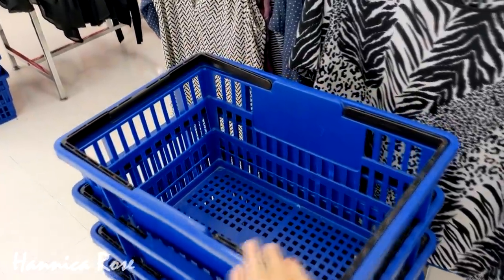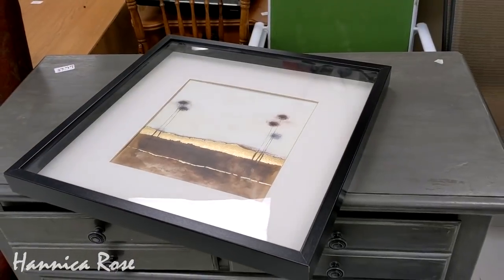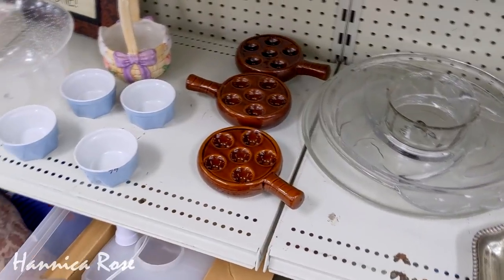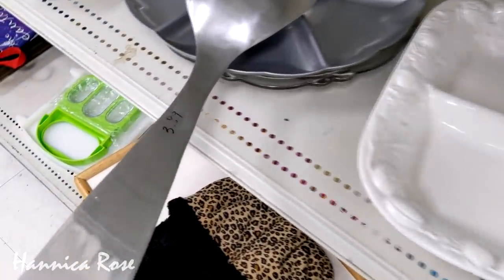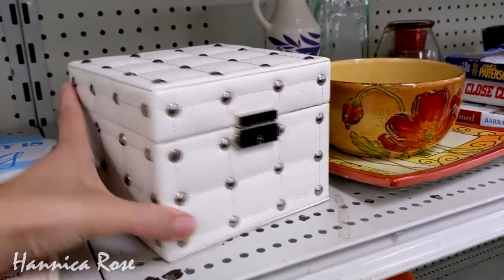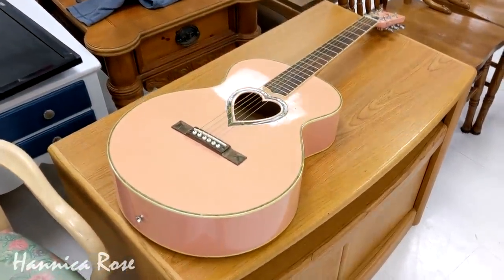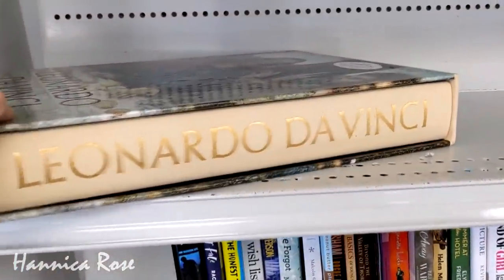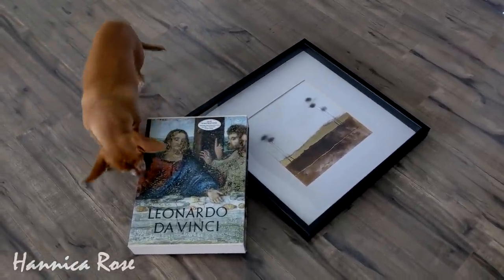Home Décor Thrifting at Goodwill+See my Thrift Haul & How I Styled it in my Home-August 2021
💡lighting equipment used:

🎙️Audio Equipment Used:

In today’s video I’m going to take you thrifting into Goodwill. I will show you some fun and interesting things I saw while thrifting as well as a small haul at the end of the video. I hope this video gives you some "Thrifting Inspiration”! :)